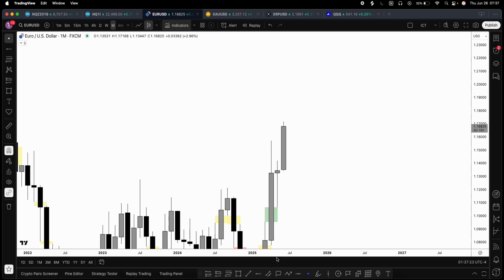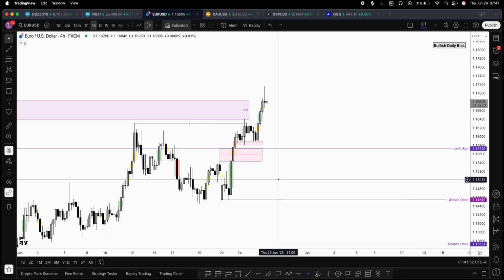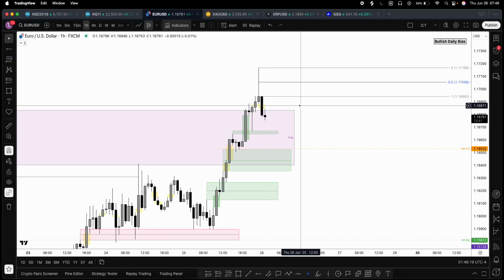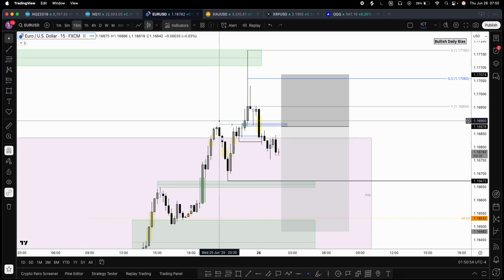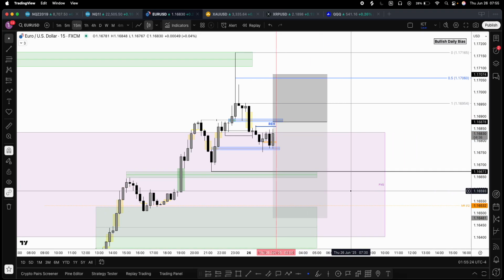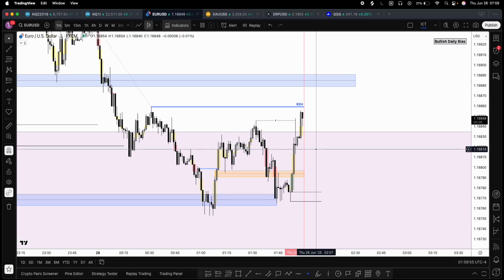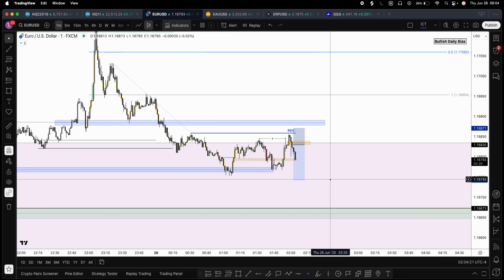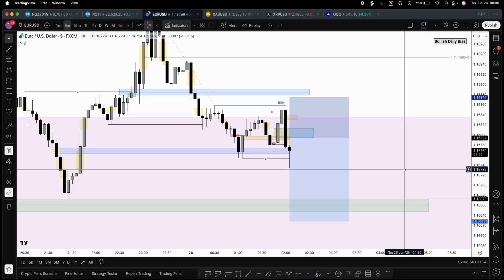EURUSD Analysis 06/26 Part 1